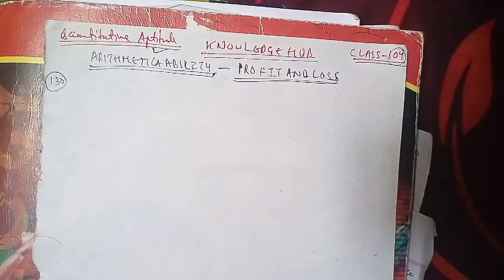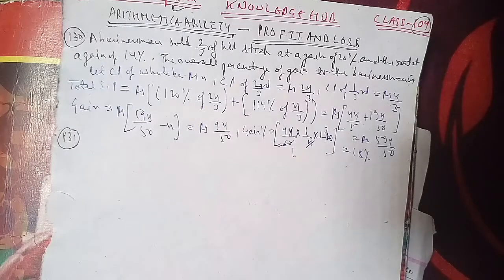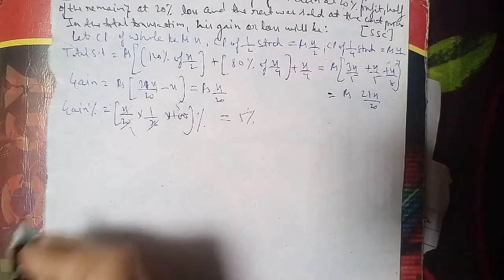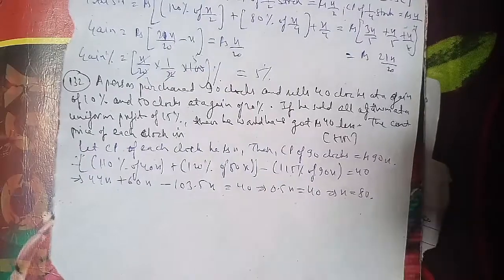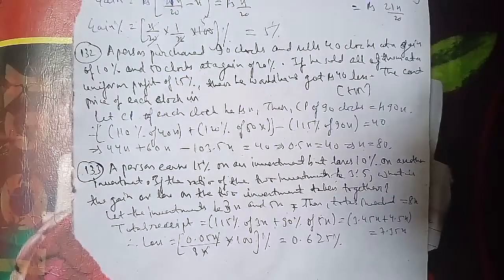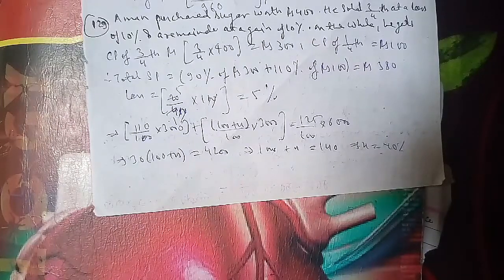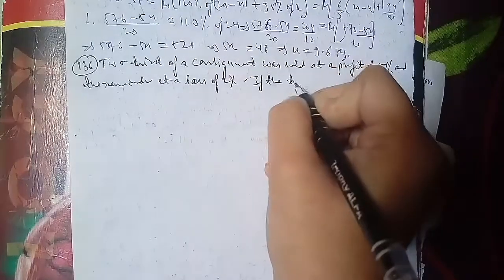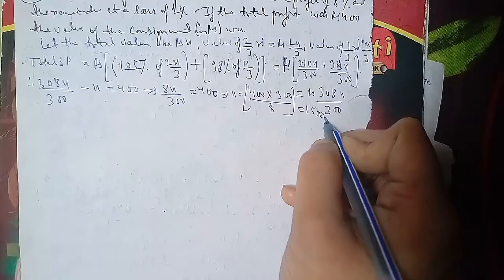Part-104-Quantitative Aptitude-Arithmetical Ability-Profit and loss-Important question-SSC,RRB,RBI,B